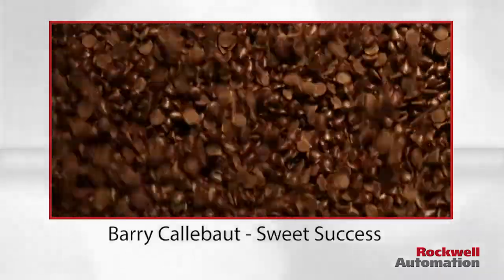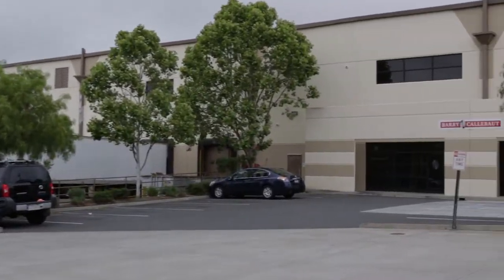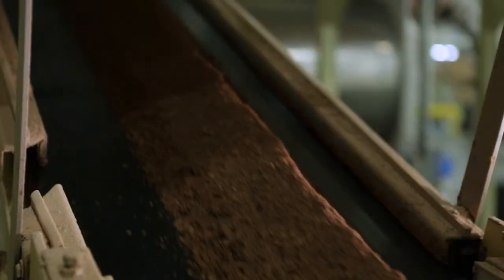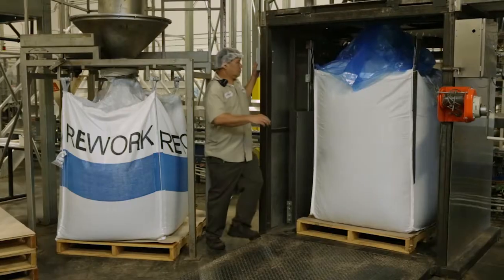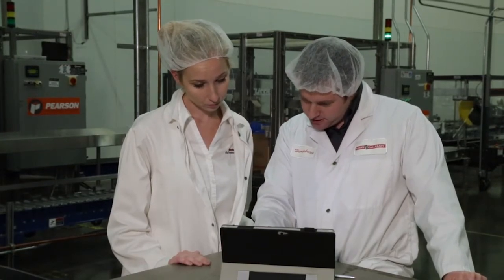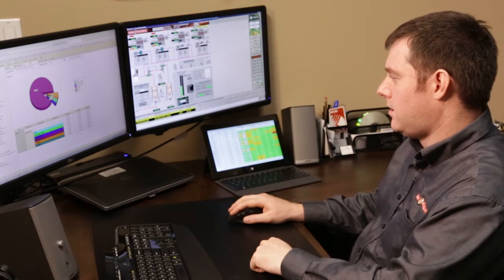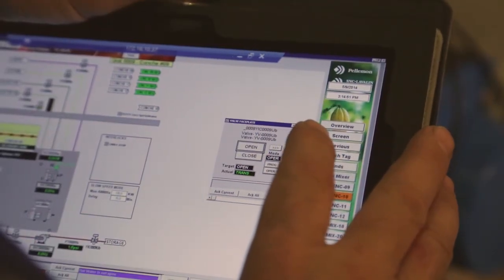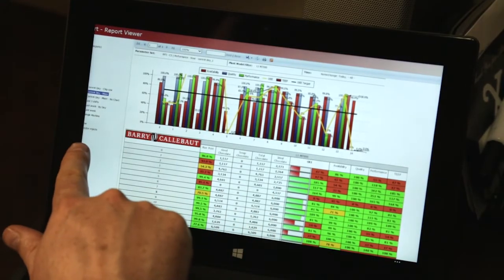Barry Callebaut Finds Sweet Savings with OEE Solution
Barry Callebaut, a global leader in chocolate production, turned to FactoryTalk® Metrics software to track OEE and provide an ingredient-tracking dashboard to notify operators of product losses as they occurred. The facility turned material losses into a net gain.